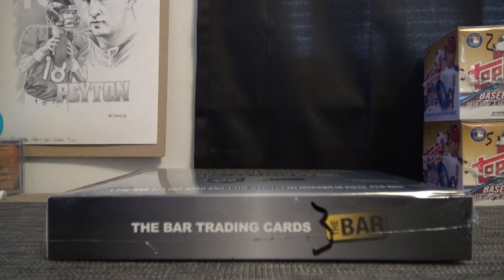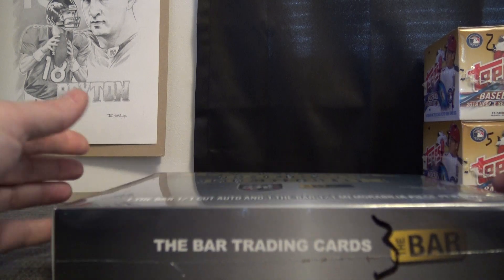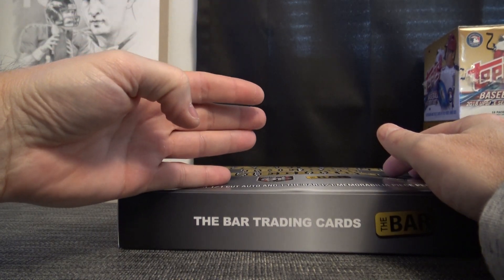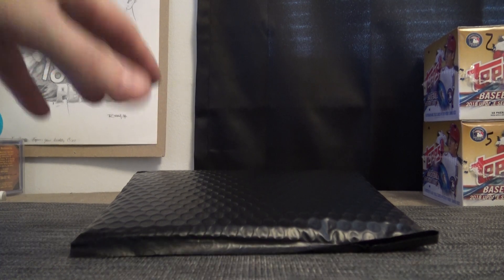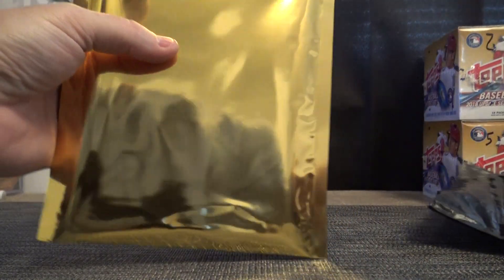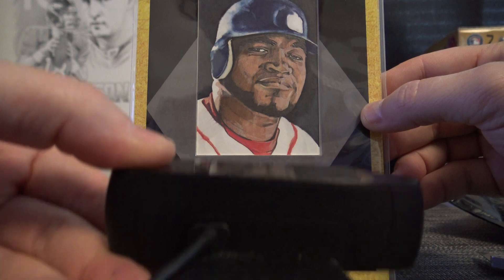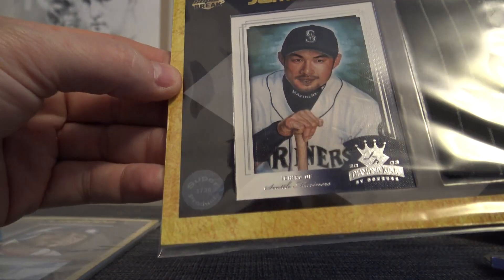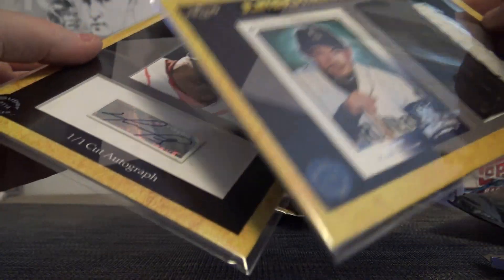Daryan's 2018 Super Break The Bar 1/1 Baseball Edition Box Break